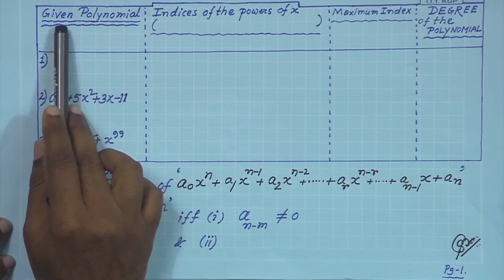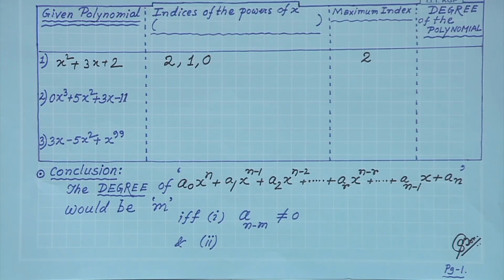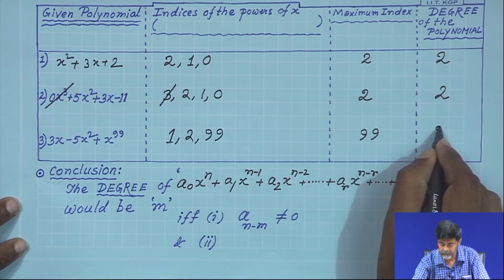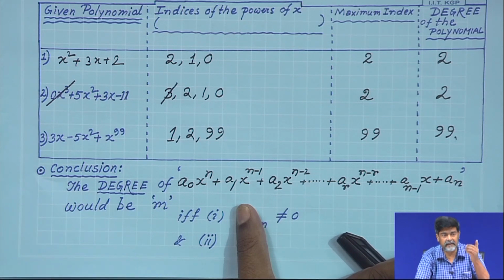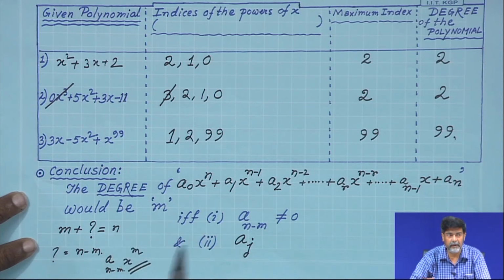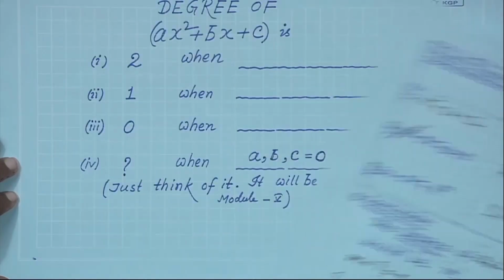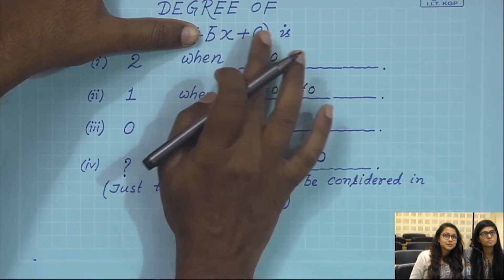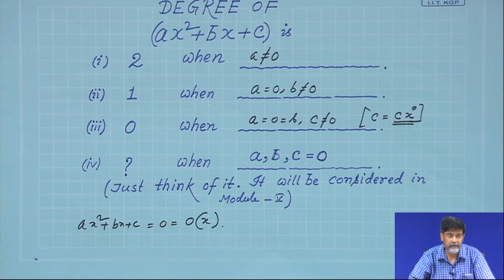Polynomial Series Part 2 English mp4